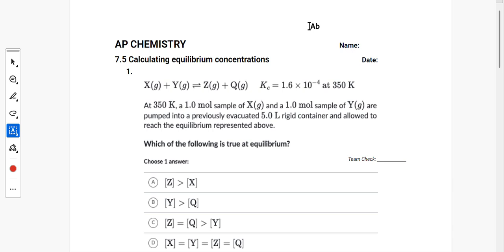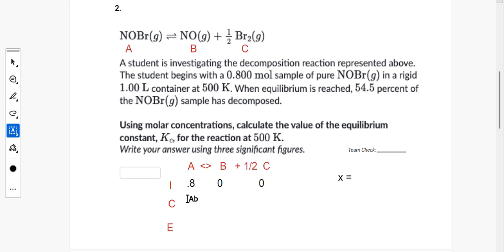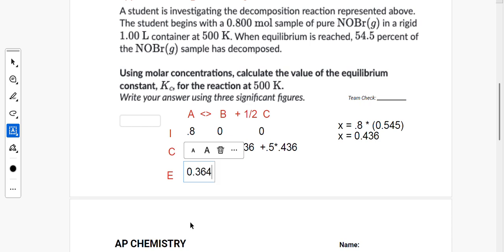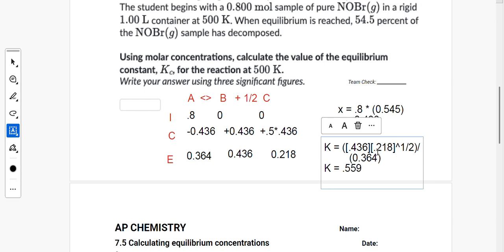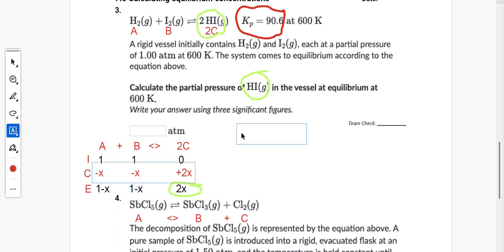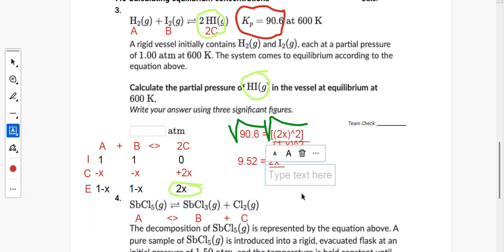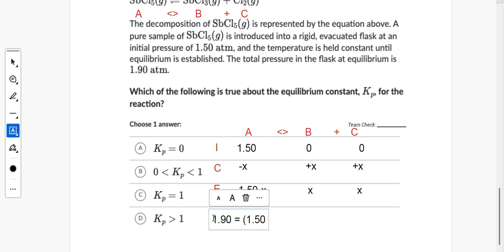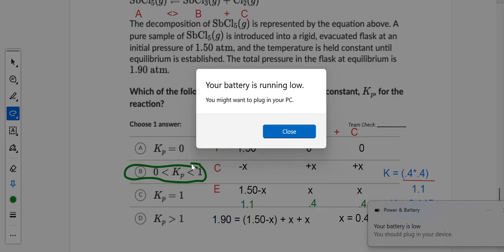7 5 Assignment (Calculating equilibrium concentrations) Instruction With Mr. Anderson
Mr. Anderson shows his work